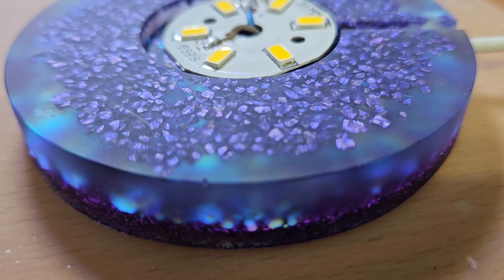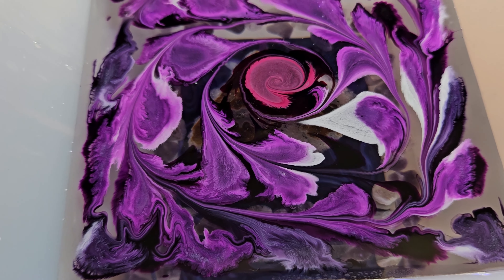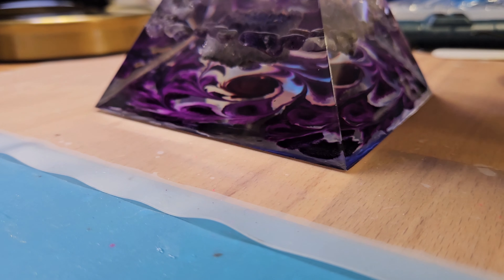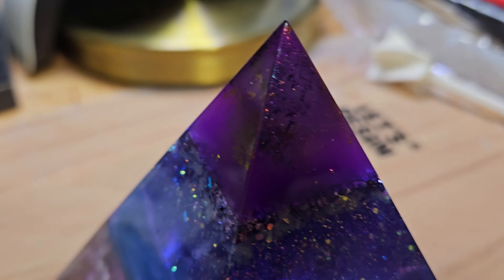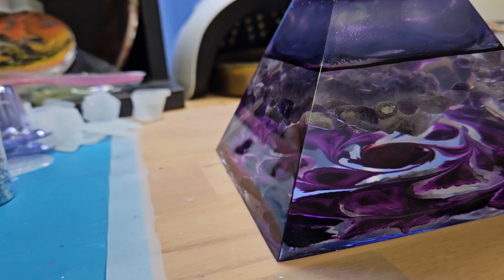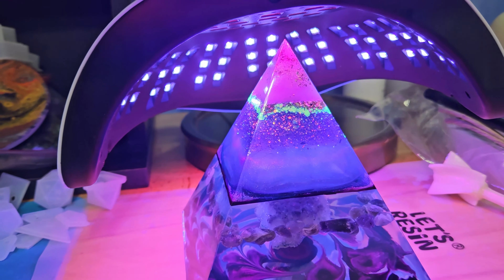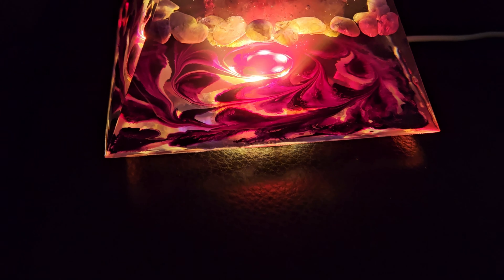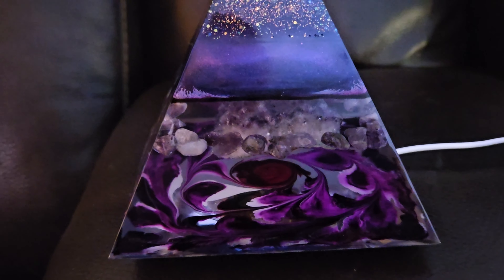The Color Purple Pyramid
A client wanted a purple pyramid with lots of purple stuff. I included some amethyst polished shards, a small amethyst crystal, @LETSRESIN alcohol inks (purple, deep magenta, purple red, and sapphire blue), @LETSRESIN violet interference powder, @LETSRESIN purple glow-in-the-dark powder, @LETSRESIN violet glow-in-the-dark glitter. I used @magicresinofficial Art resin for the 6 layers.
I also made a light base for the pyramid.